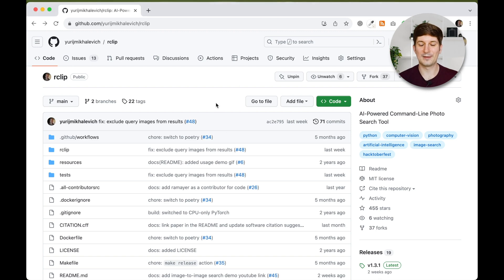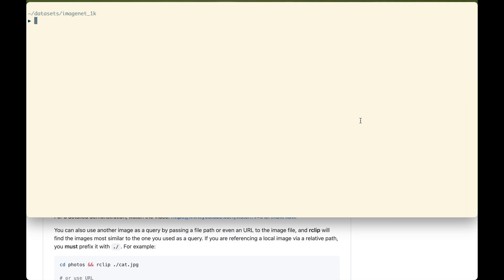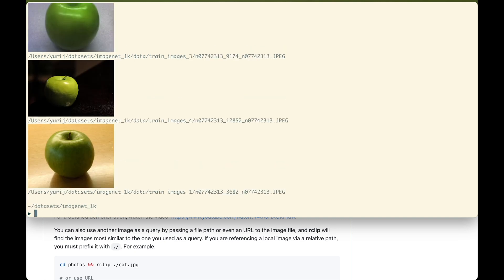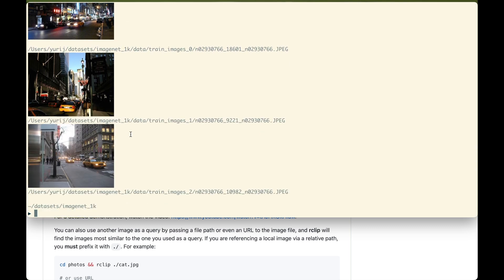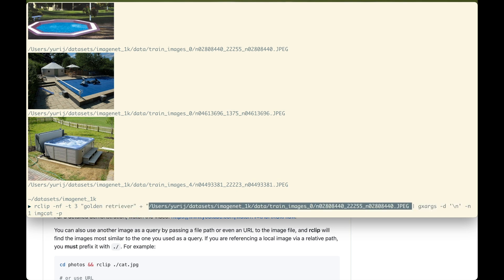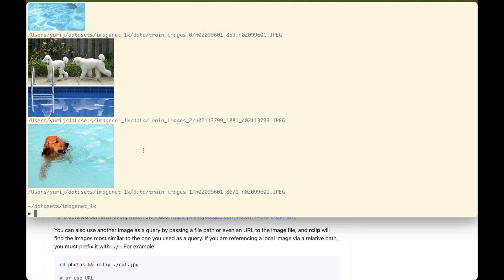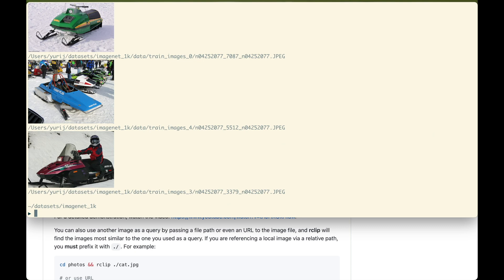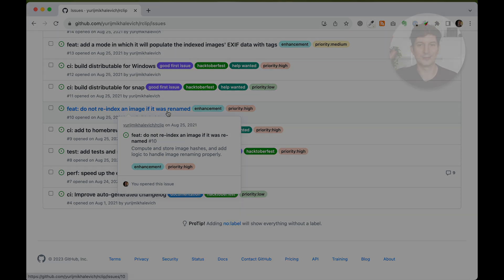Apple - Fruit = X? rclip Update: Mixing Text and Image Queries for the Ultimate Photo Search